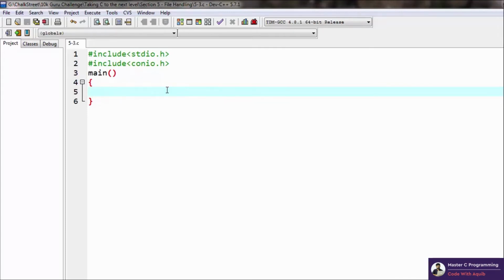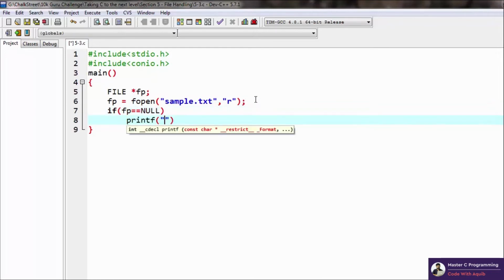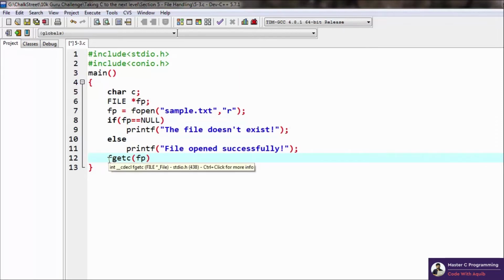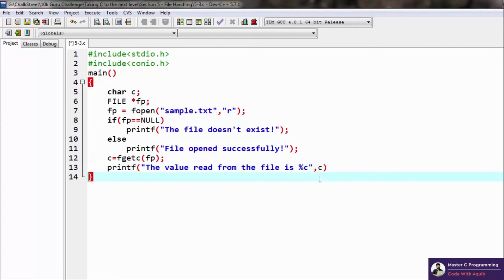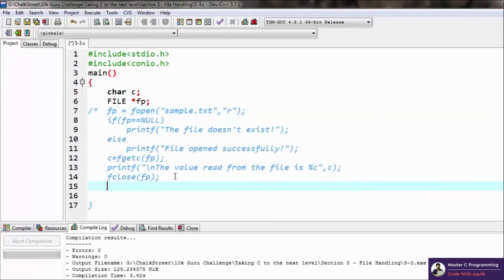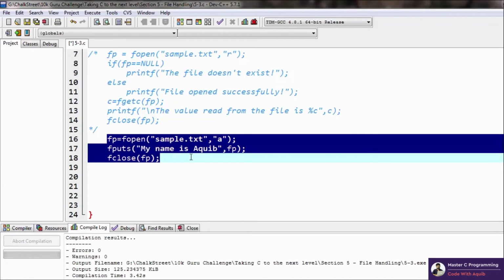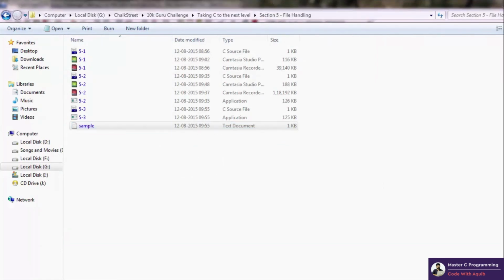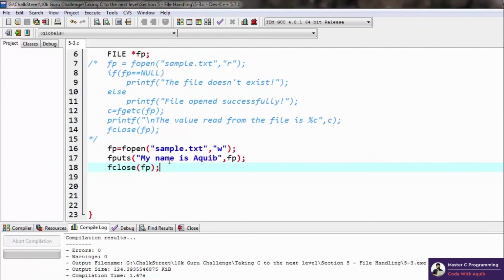Reading data from a file - Chapter 33/34 | Master C Programming